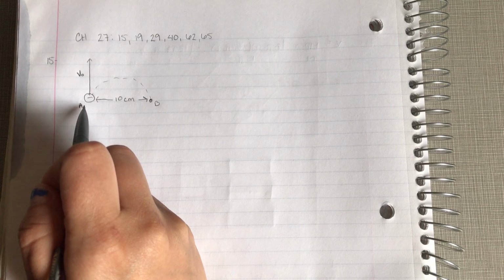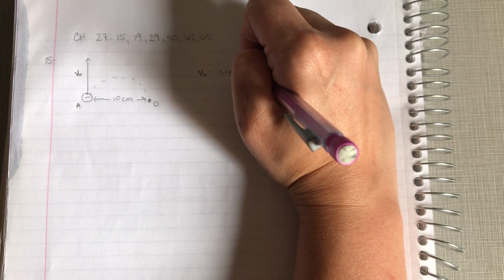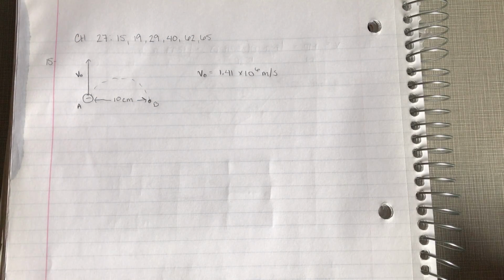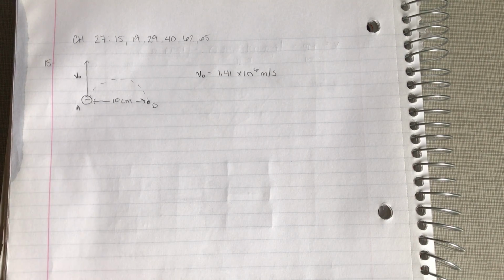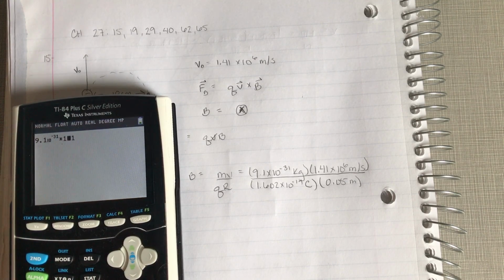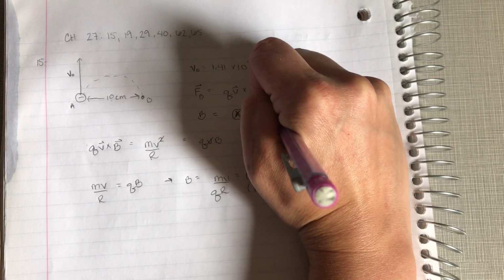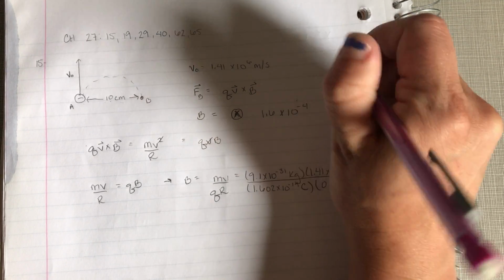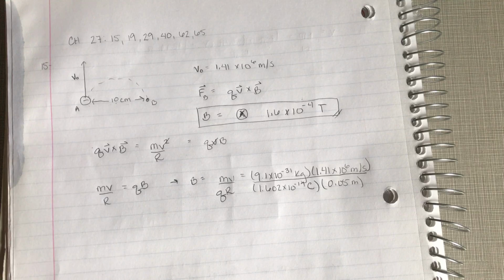Young and Freedman 14th Ed: 27.15